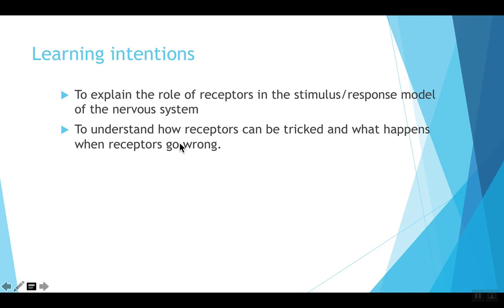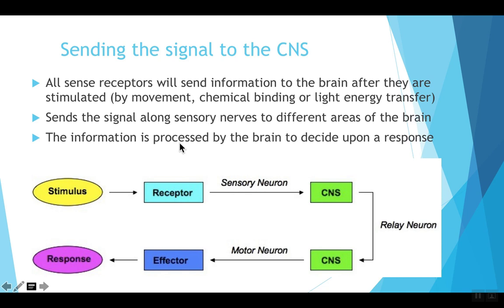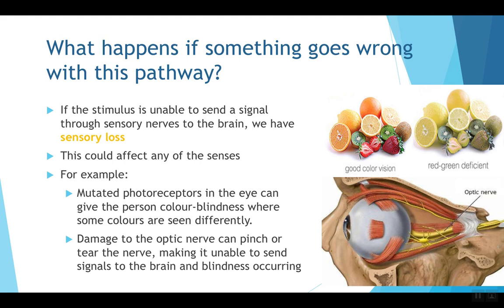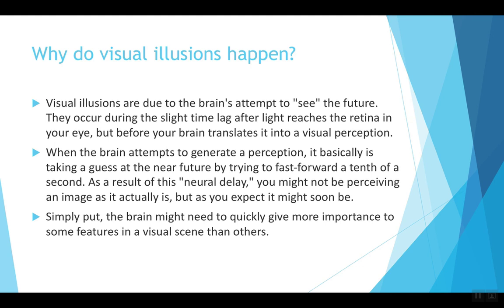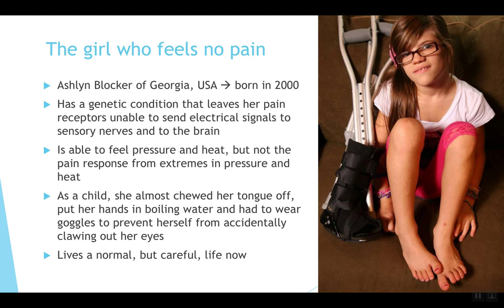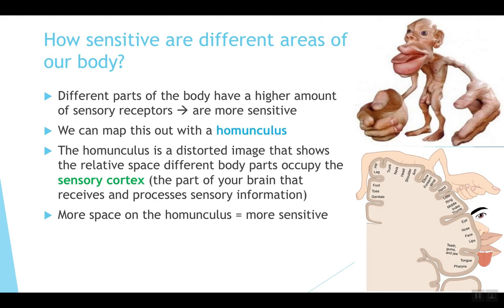13 Problems with receptors